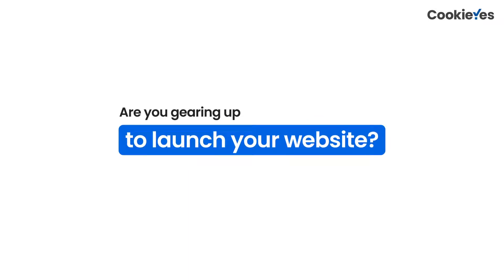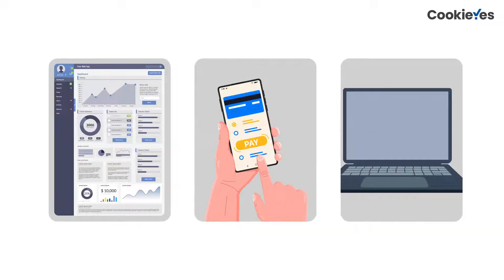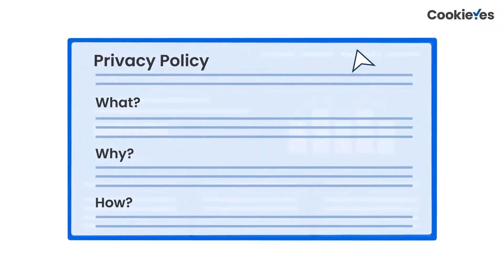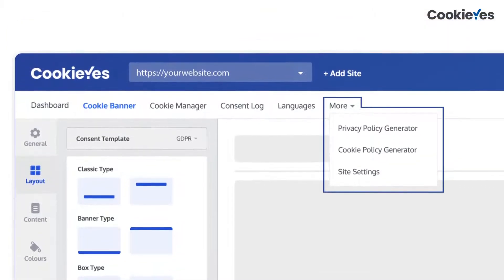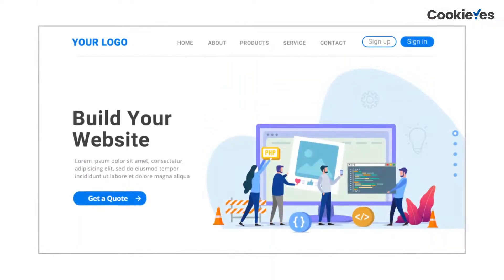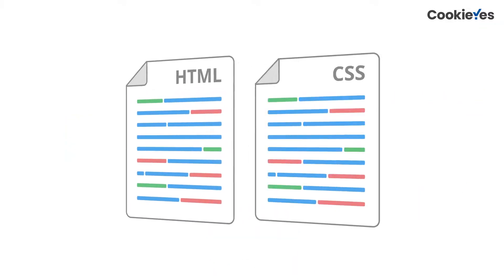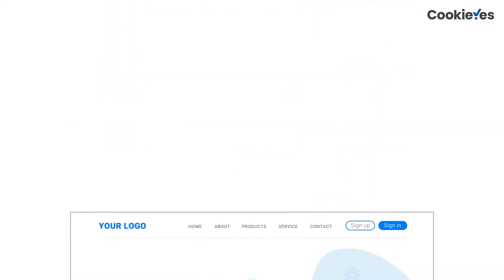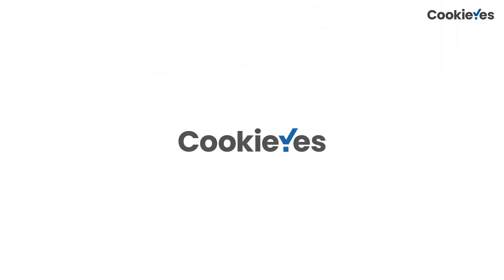Checklist To Launch Your Website Successfully.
Watch the video to discover a handy pre-launch checklist that gives you an idea of what to consider before launching your site.
Be prepared to launch your website with confidence.

Chapters
0:00 Introduction
0:29 Security
0:48 Set up staging
1:03 Set up a backup solution
1:26 Secure access
1:44 Get SSL certificate
1:52 Enable HTTPS

2:11 Legal compliance
2:42 Add a Privacy Policy
3:04 Add Terms and Conditions
3:21 Add a cookie policy
3:57 Implement cookie consent

4:26 Accessibility
4:52 Check loading speed
5:25 Check responsiveness
5:41 Check language
5:52 Check pages

6:15 Testing
6:22 Test page Content
6:45 Test images and other media
7:09 Add favicon
7:25 Test HTML/CSS
7:38 Test for broken links
8:00 Test forms

8:23 Integration
8:46 Analytics
9:03 CRM
9:24 Tags
9:44 Support

Empower your website with the best cookie consent solution for free